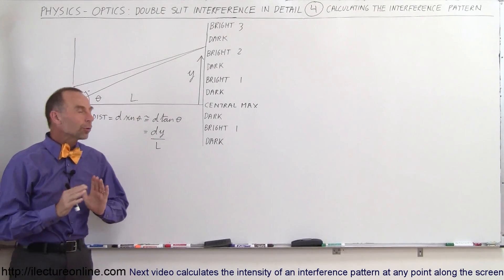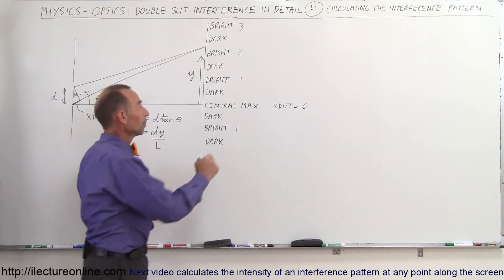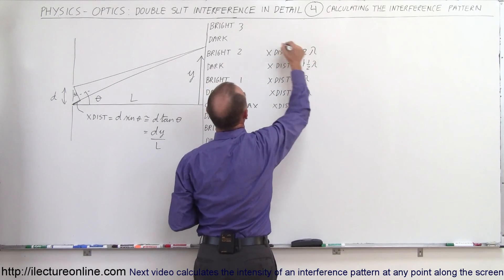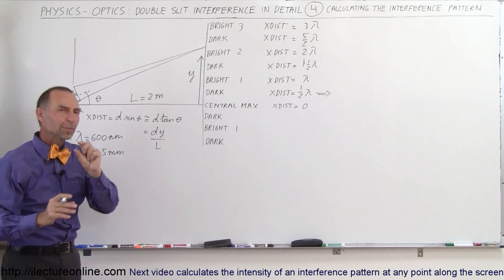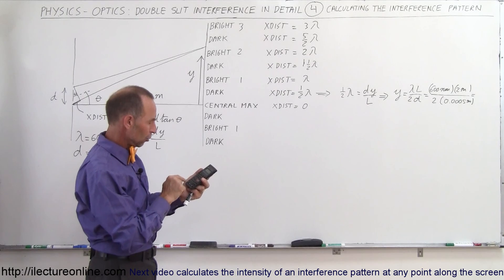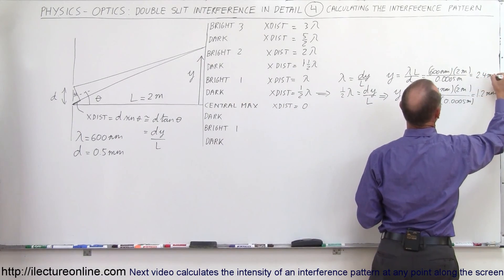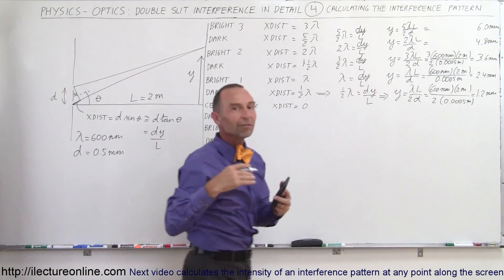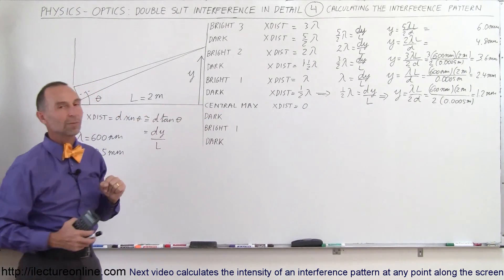Physics 60 Optics: Double Slit Interference (4 of 25) Calculating the Interference Pattern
In this video I will find where exactly dark and bright spots are located on the screen.